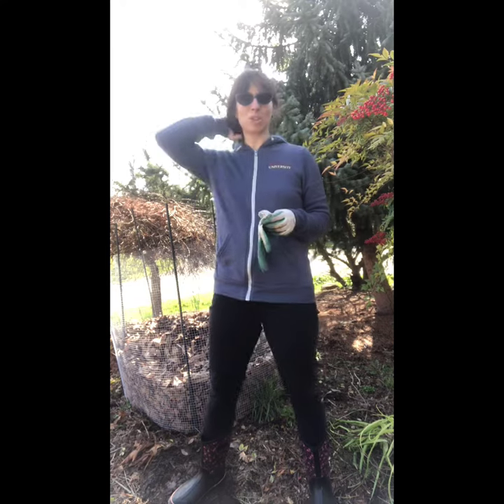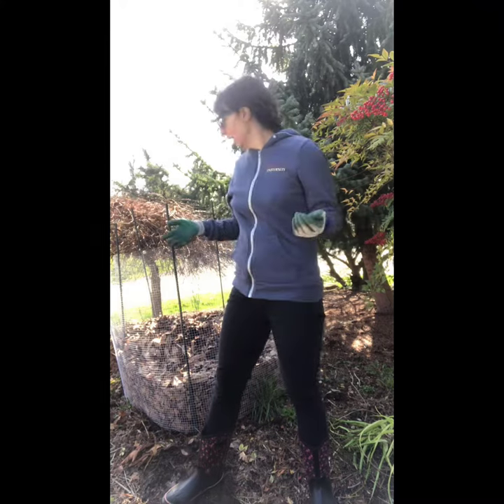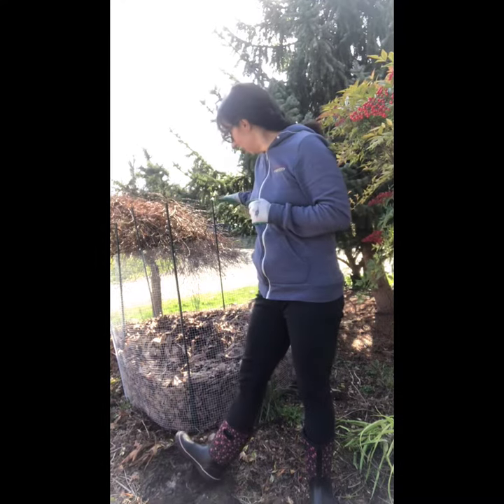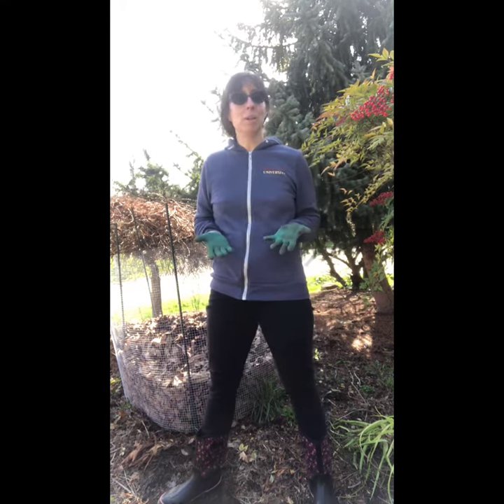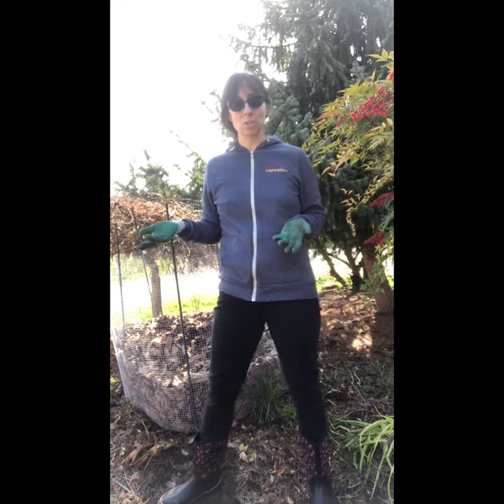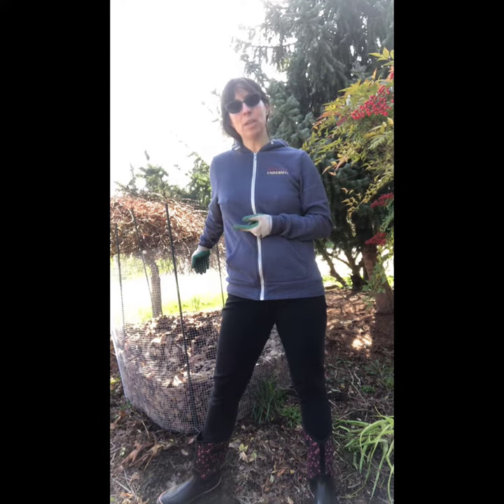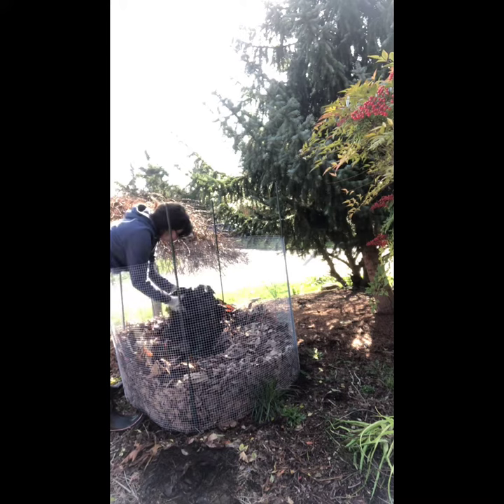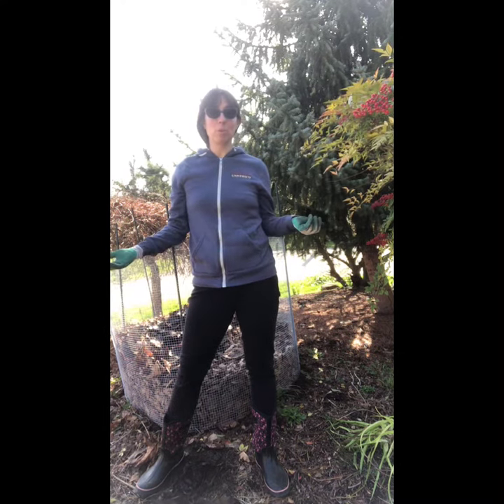Leaf mulch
Leaves are free and good for your garden.  Collect them in the fall and use them all through the next year.  They make great mulch for your garden beds and if you throw them in a shredder even better!